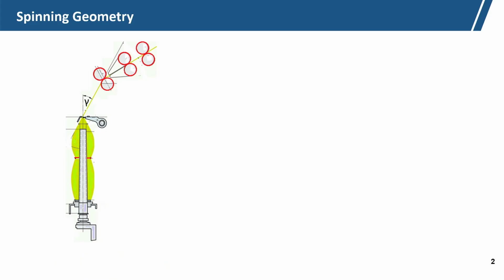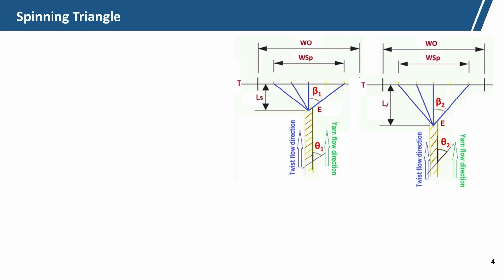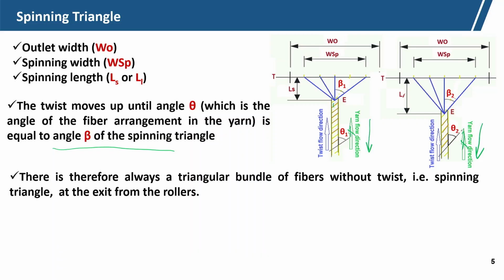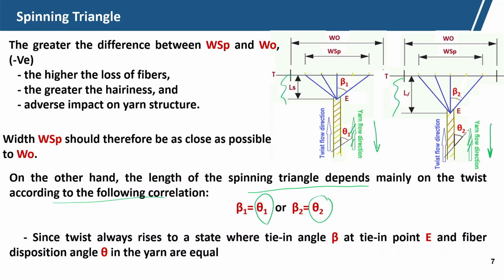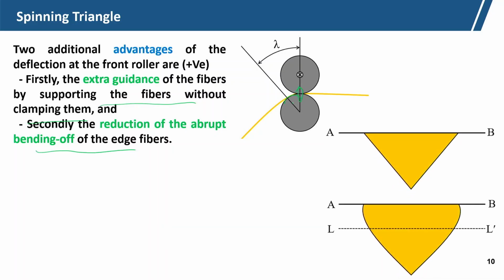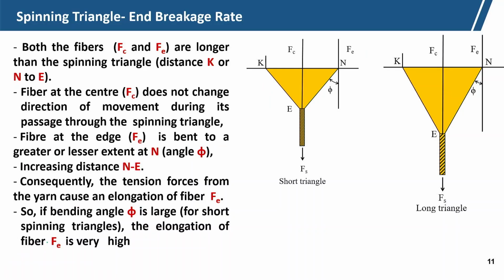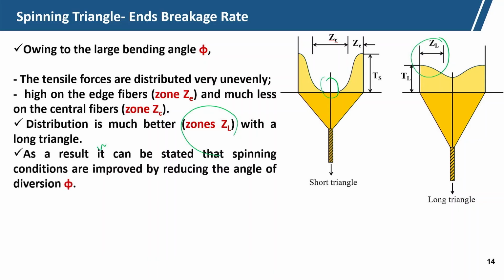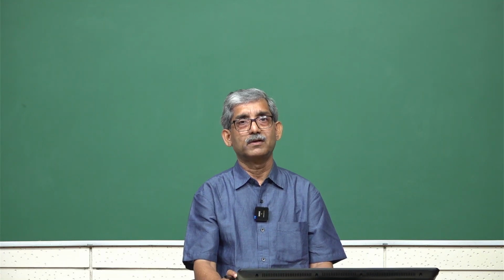Spinning Geometry: Spinning Triangle and Breakage Rate, Roller Overhang